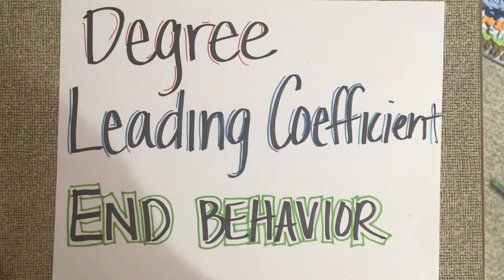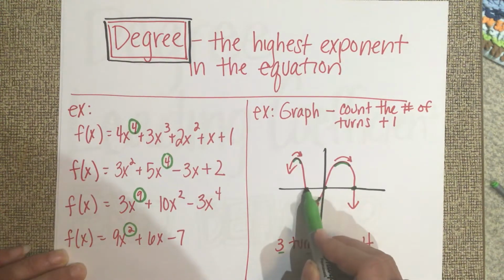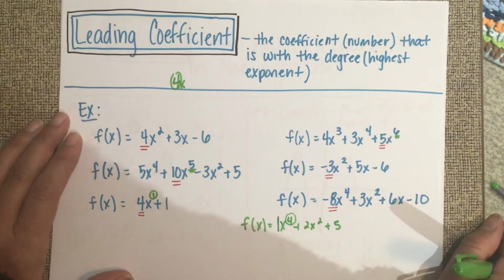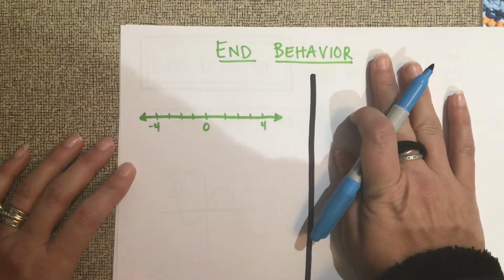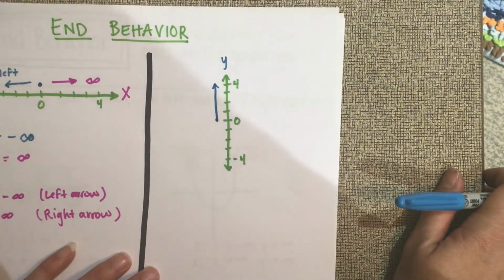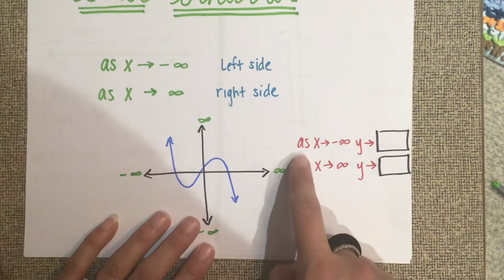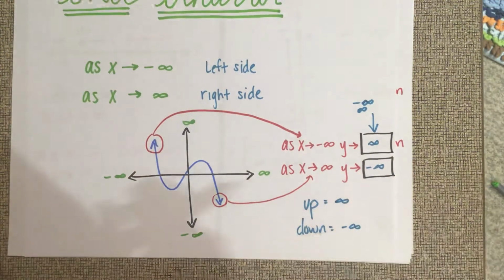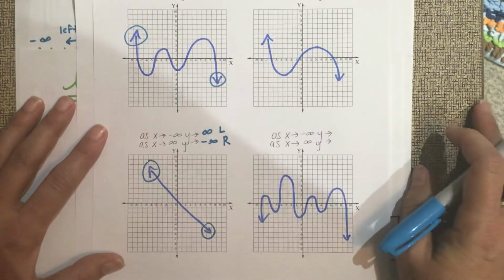End Behavior from a Graph